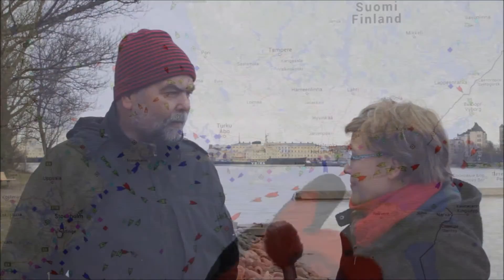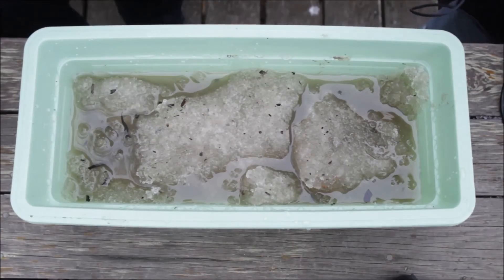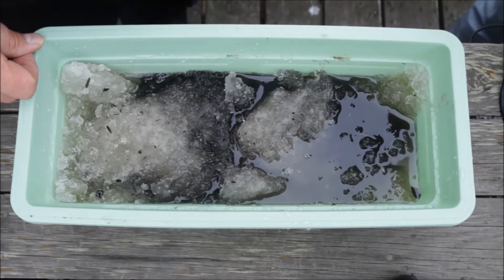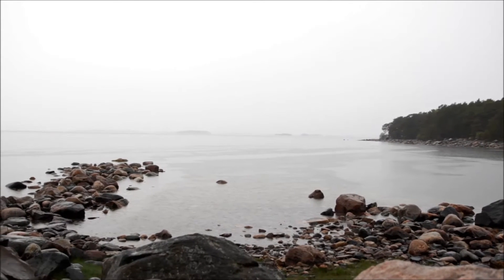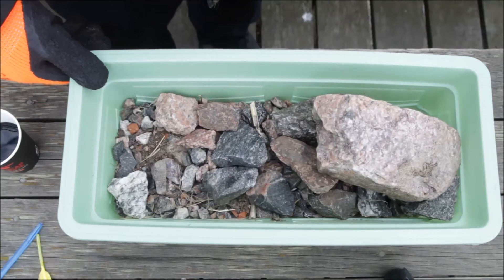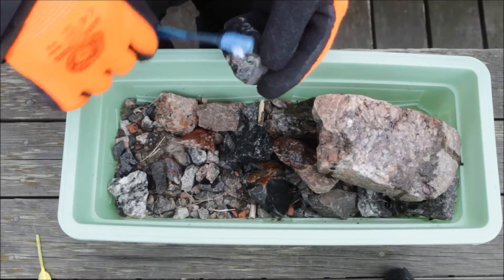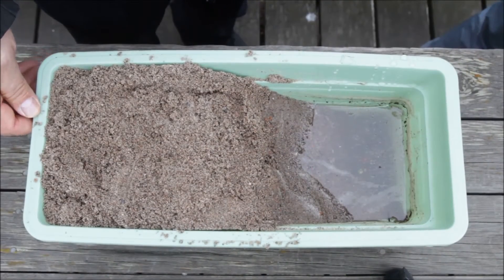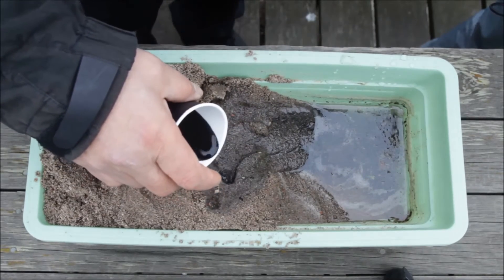Oil Spills in the Gulf of Finland: Three Scenarios | University of Helsinki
Sakari Kuikka, Professor of Fisheries Science at University of Helsinki, describes three different scenarios on combating oil accidents in the Gulf of Finland.

Filmed in Helsinki 5th April, 2016. The study Sakari Kuikka mentions in the clip can be found